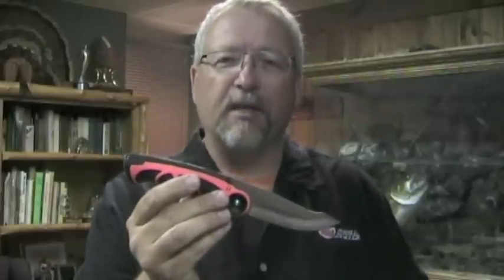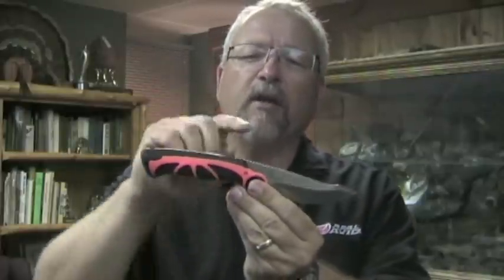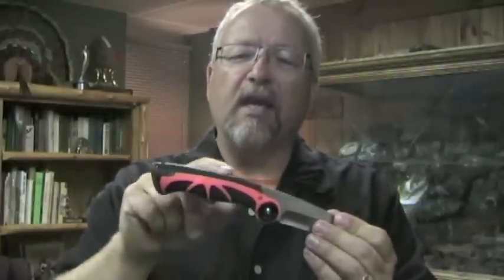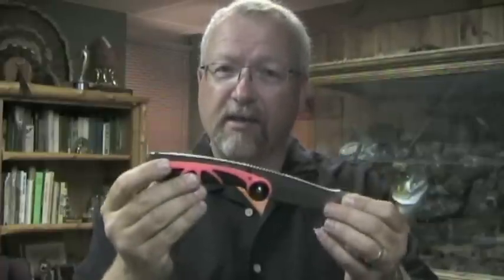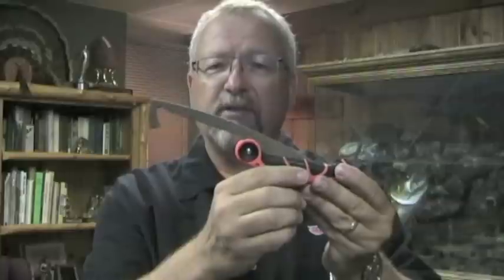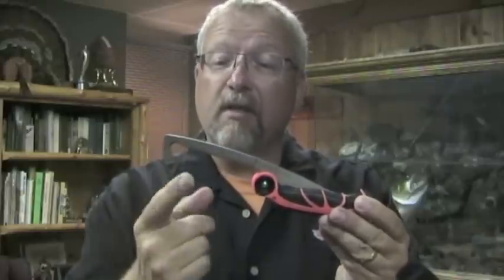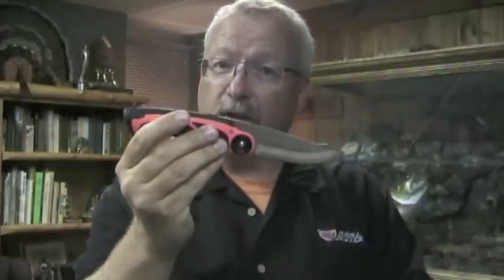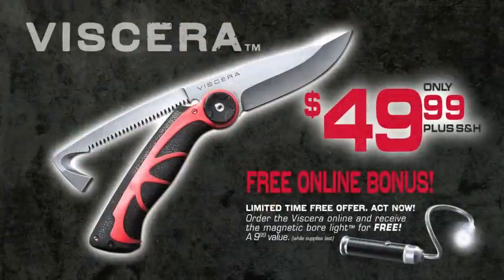Viscera Field Dressing Knife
Viscera 3-in-1 Field Dressing Solution.  Includes a bone ripper saw, drop point 440 stainless blade and an oversized gut hook for thick winter hides.